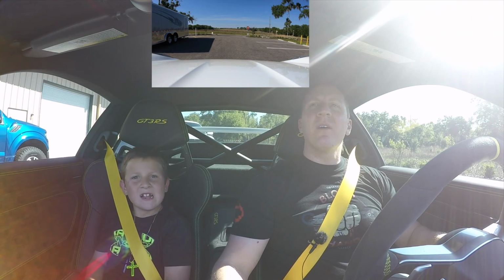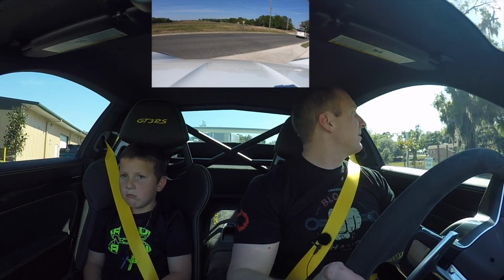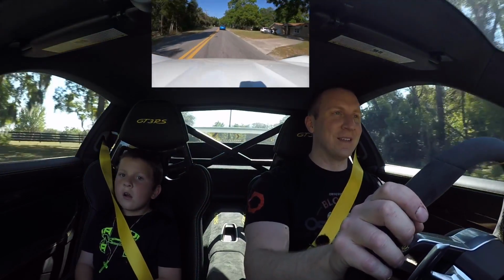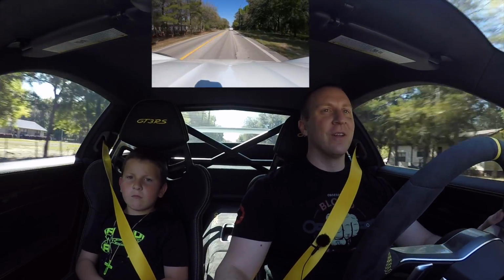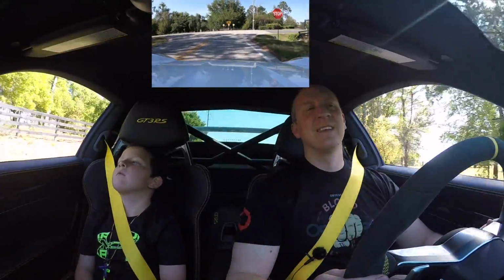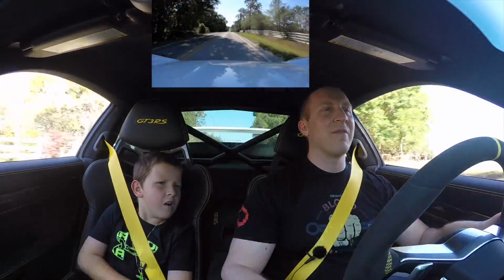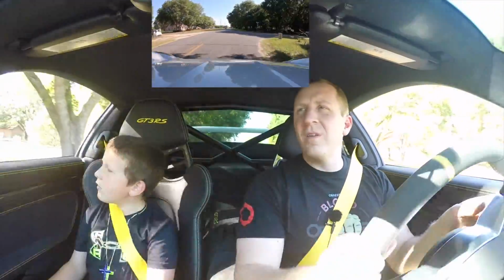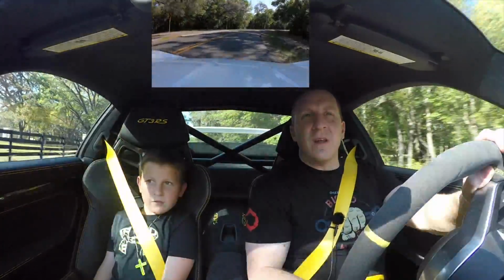GT3RS w/ Dundon Race Headers/Full Exhaust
Ryan and I take the RS around the block to share what the Catless Race Headers, Side Muffler Delete, and Dundon "Black" (loud) Center Muffler sound like.

Everything Else I Use That We Don't Have At OG: